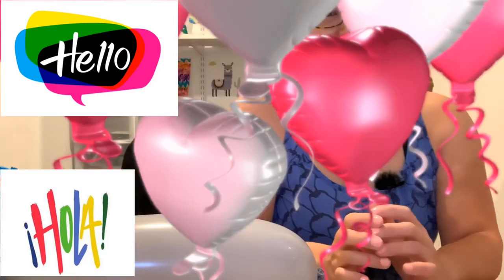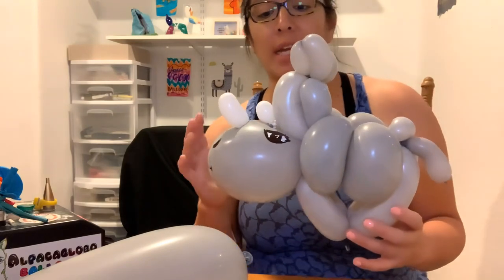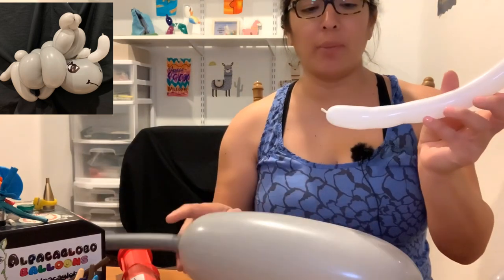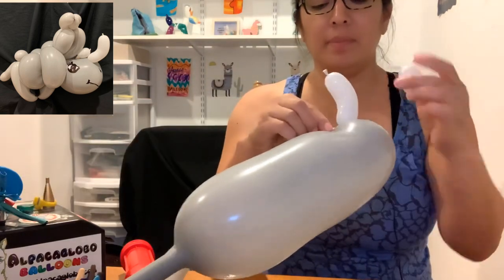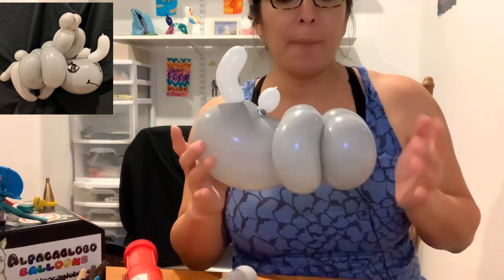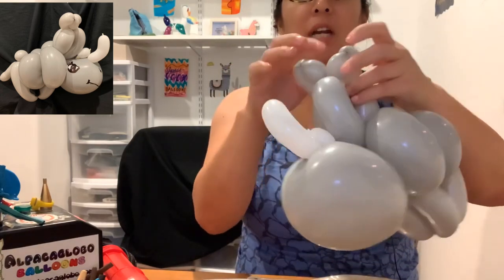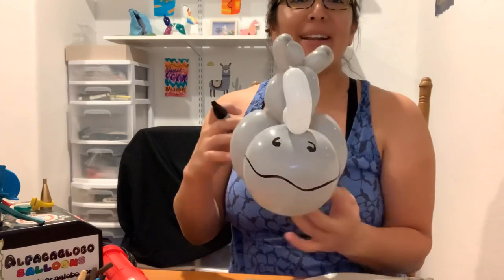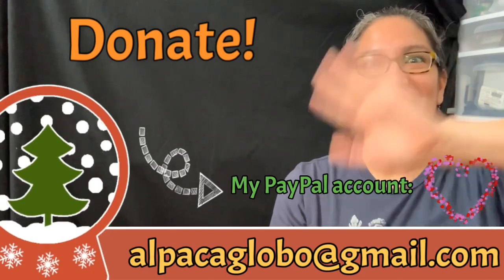Rhino balloon tutorial. How to make a balloon rhinoceros. Rinoceronte globoflexia.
Awesome!

Yes?
Awesome!
Here is my mailbox address:
Cecilia Villar
1903 S Greeley Hwy, No 125